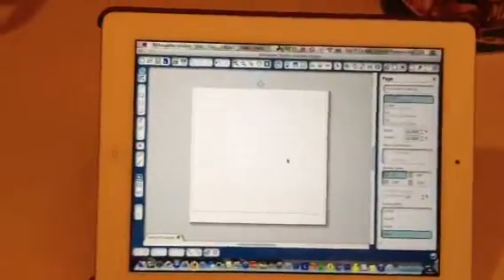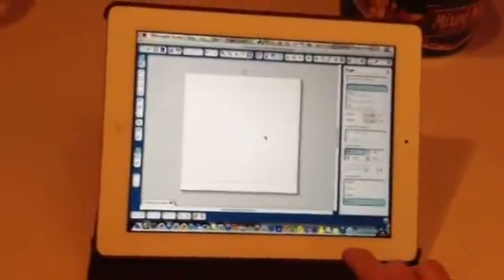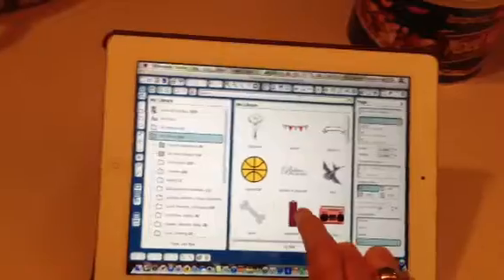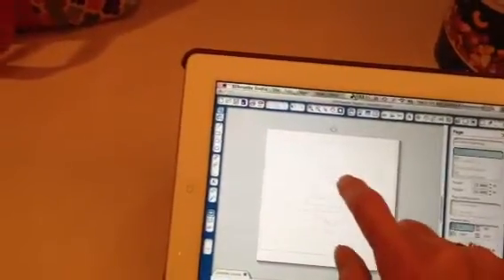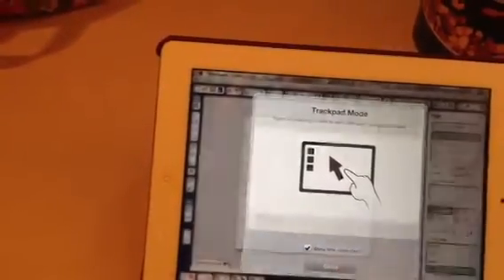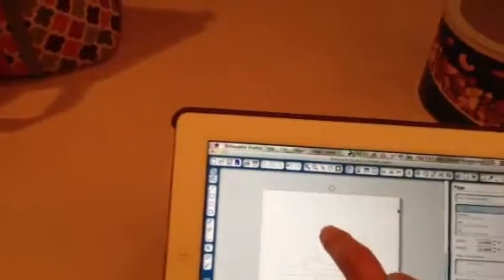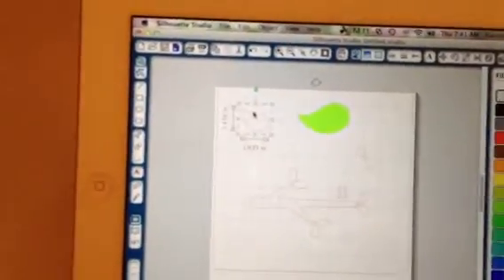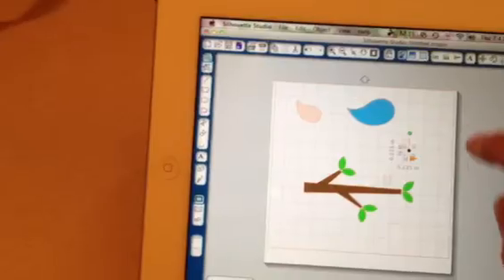Silhouette Studio on IPad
I used the Splashtop app to enable the use of the Silhouette Studio software on my iPad